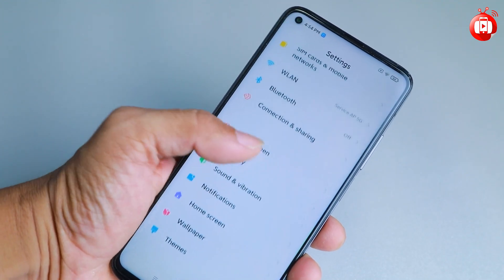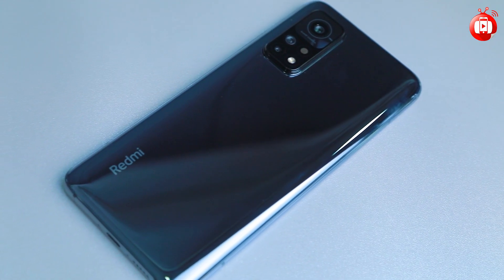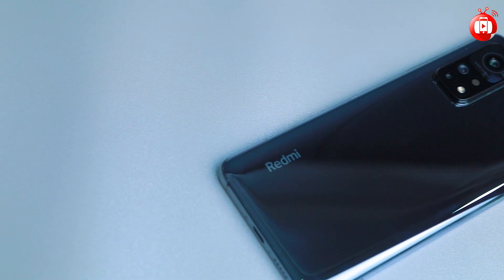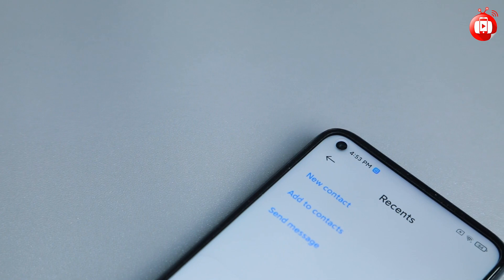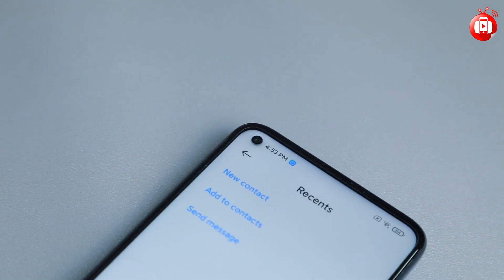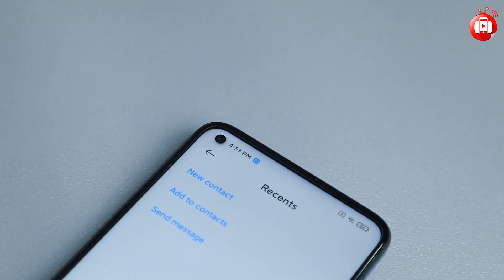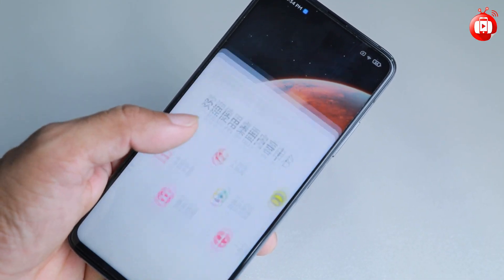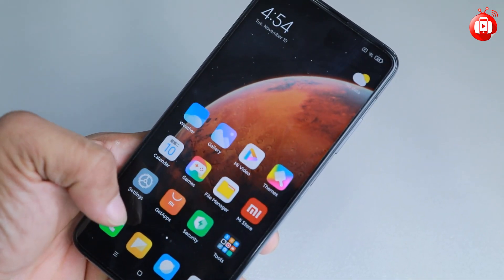K30s First Impression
144Hz, Snapdragon 865 ကိုမှ ဈေးပေါပေါနဲ့ရမယ့် K30s ကို ကျွန်တော်တို့ ဘယ်လိုမြင်လဲ ? 🤔